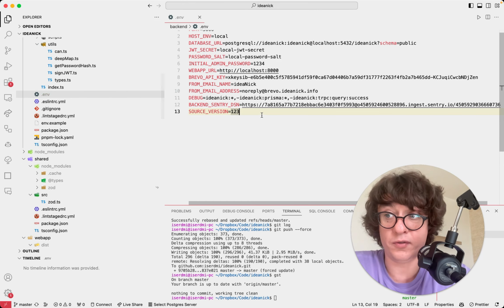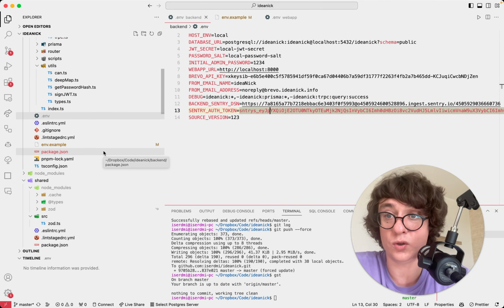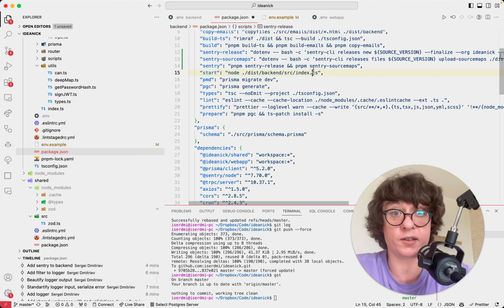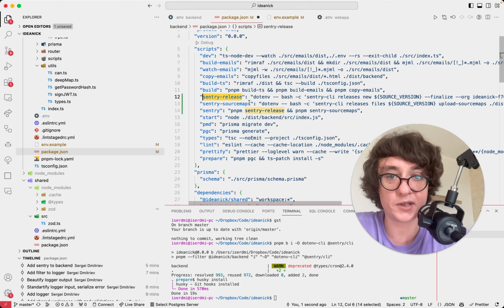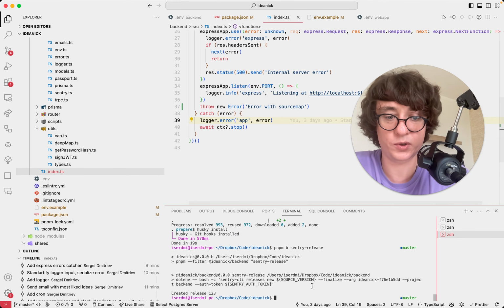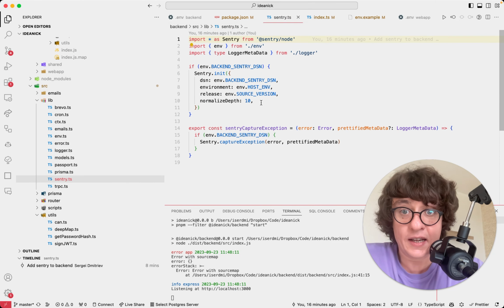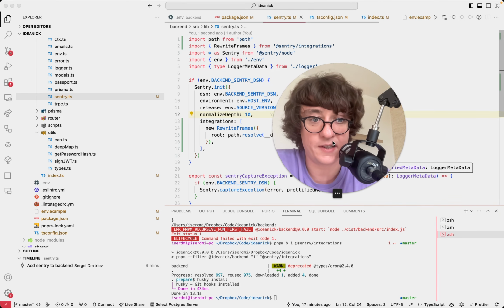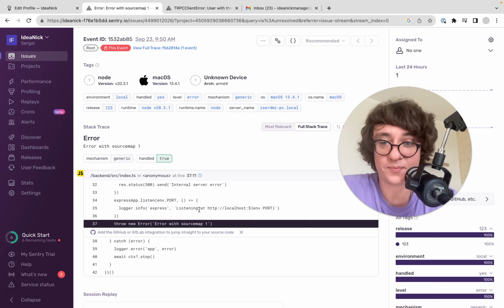Lesson 119. Sentry: Backend Sourcemaps (TypeScript, Node.js, React)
Learning to send sourcemaps of our built backend to Sentry